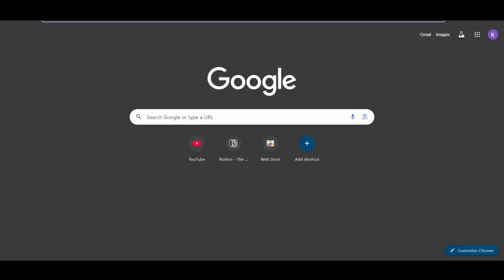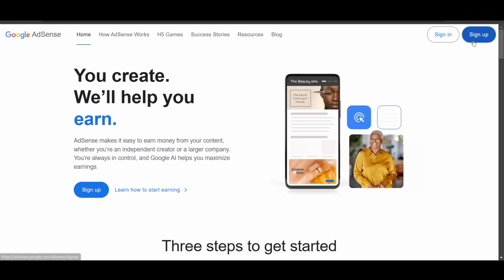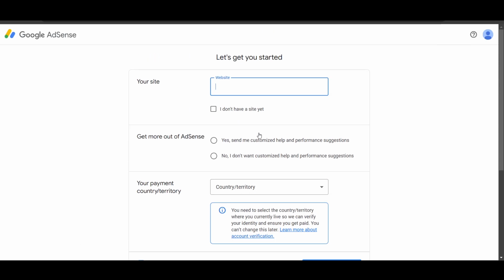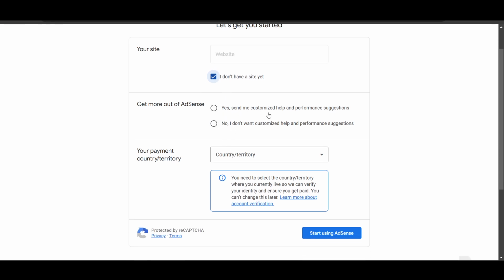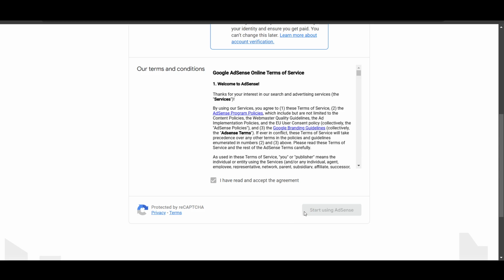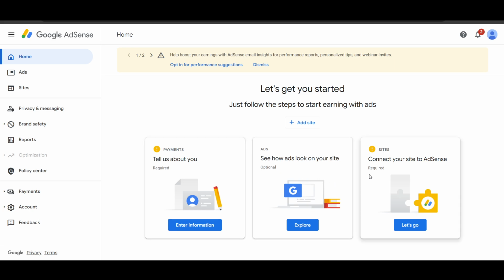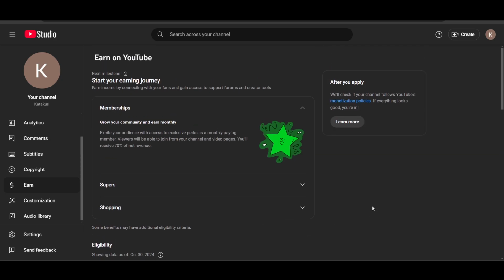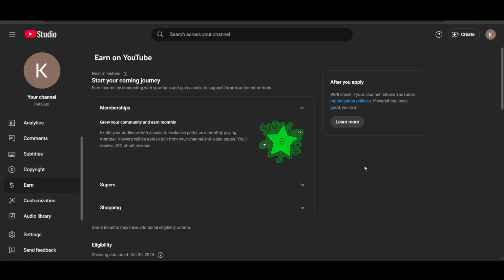How to Create a Google AdSense Account for YouTube In 2 Minutes (Best Method)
Looking to learn how to create a Google AdSense account for YouTube? In this step-by-step guide, I’ll show you exactly how to create a Google AdSense account for YouTube, so you can start earning from your content! If you're a YouTube creator who wants to monetize your videos and earn revenue through ads, setting up Google AdSense is the key. I’ll walk you through each step of creating a Google AdSense account for YouTube, from eligibility requirements to linking AdSense with your YouTube channel. Follow along to start your journey toward monetizing your YouTube channel today!